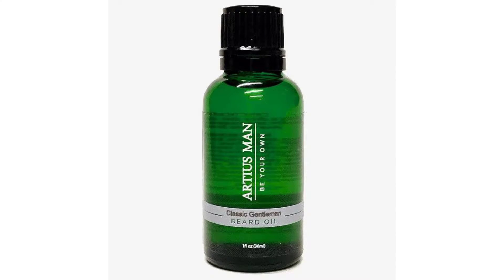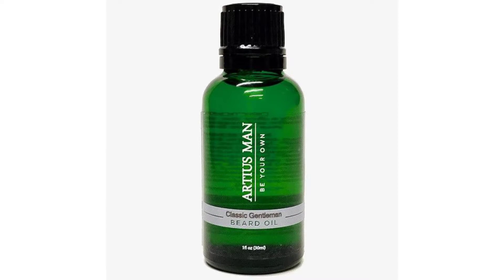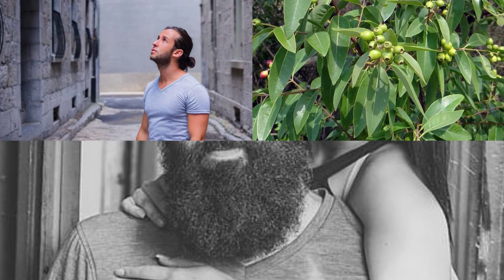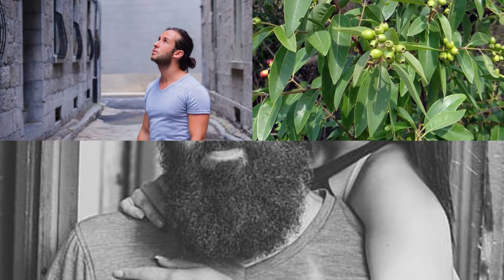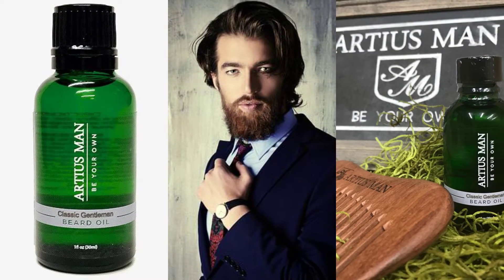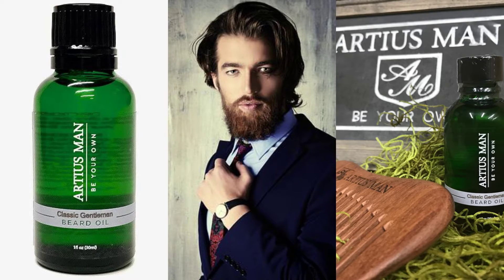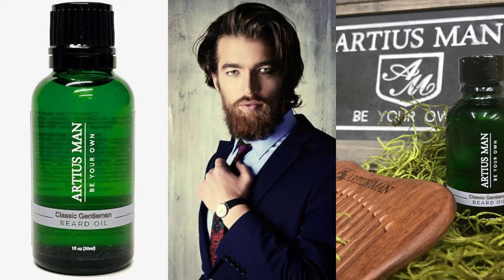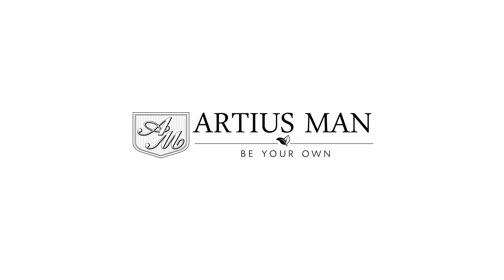The Benefits Of Sandalwood Beard Oil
Sandalwood has many benefits for the skin.  Throughout the video we cover why Sandalwood Beard Oil is more than just something that smells great - it works like magic on your skin!

Be very cautious that the beard oil you use is using real 100% essential oils for scenting rather than fragrance oil.  Fragrance oil is cheaper but it can potentially harm your skin and the smell is off.

Real Sandalwood smells great and offers the benefits to your skin as mentioned in the video.